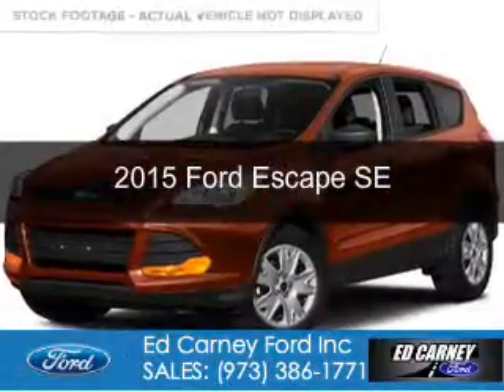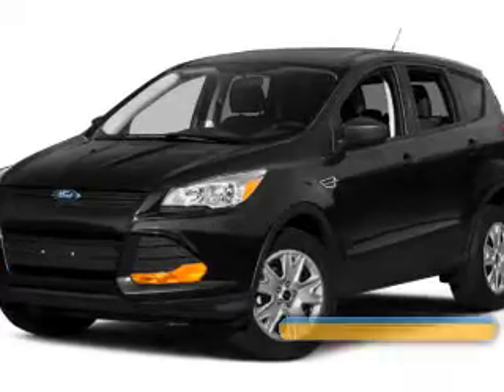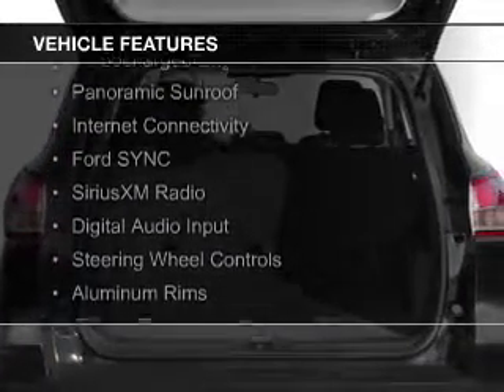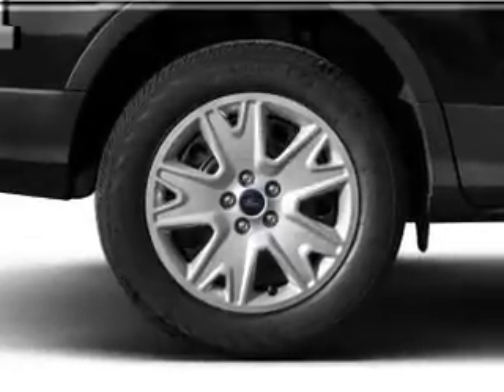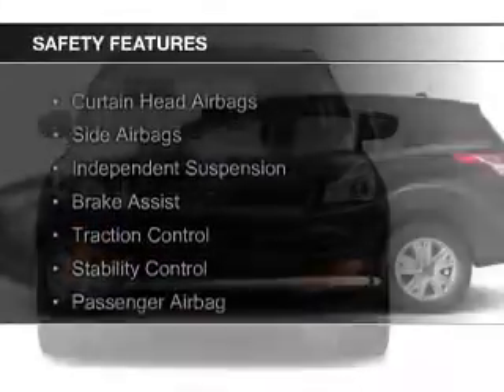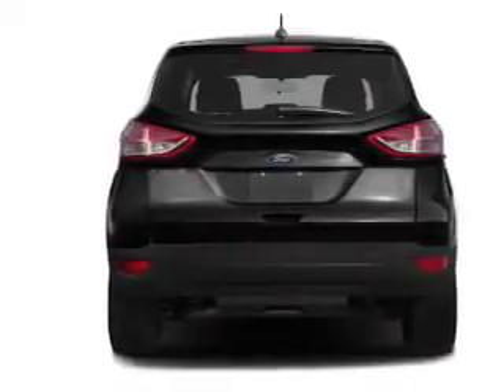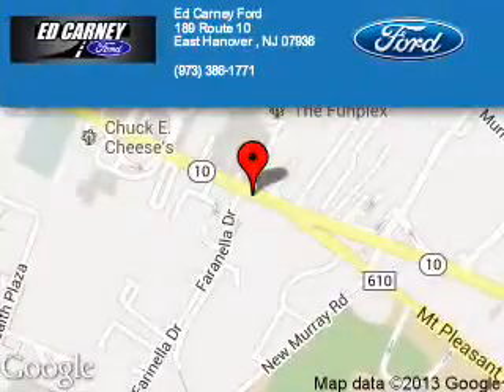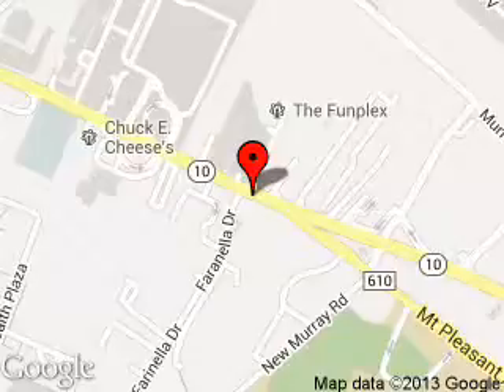2015 Ford Escape - East Hanover NJ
Phone:
Year: 2015
Make: Ford
Model: Escape
Trim: SE
Engine: 1.6 liter inline 4 cylinder 16 valve
Transmission: 6-Speed Automatic
Color: Sunset
Mileage: 12058
Address:
189 State Route 10